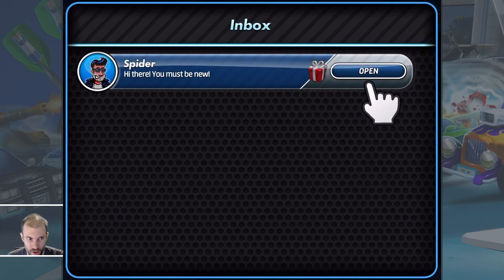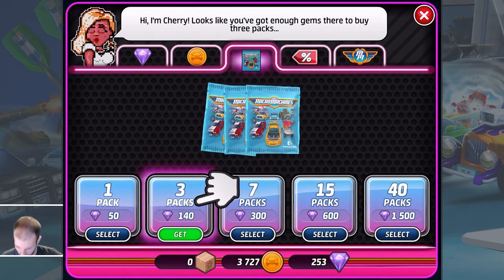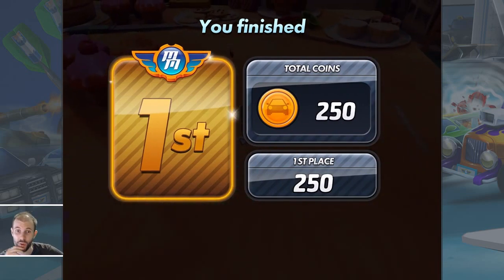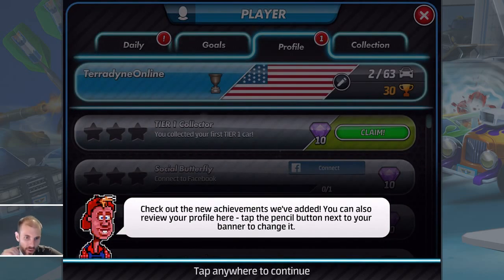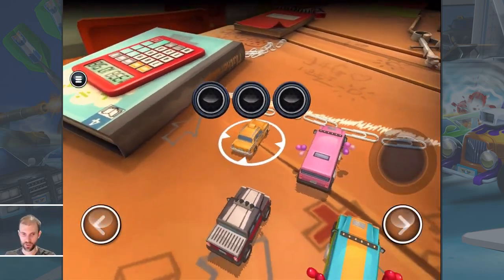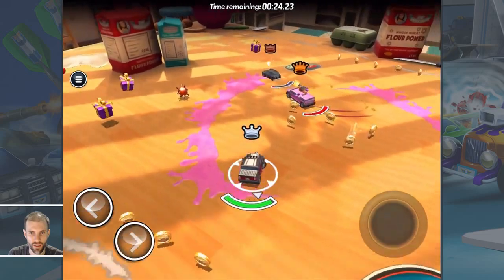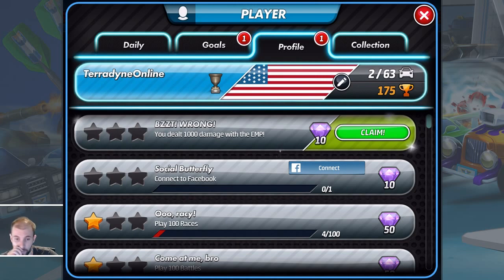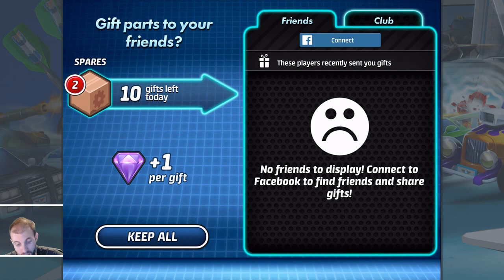TerradyneOnline Plays Micro Machines - Part 1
TerradyneOnline plays the fun multiplayer battle racer Micro Machines.